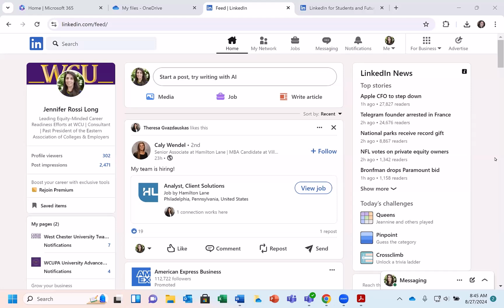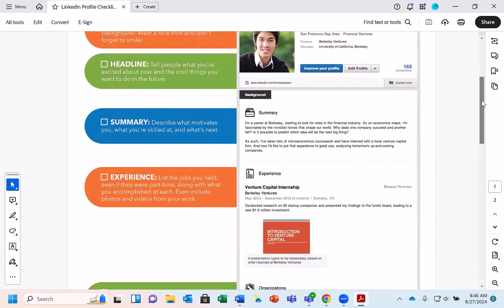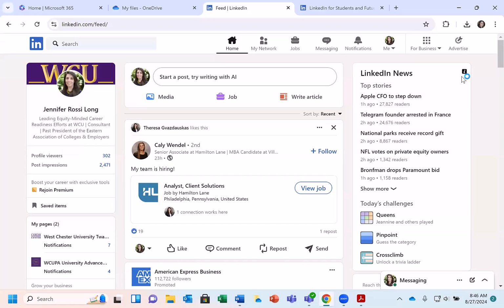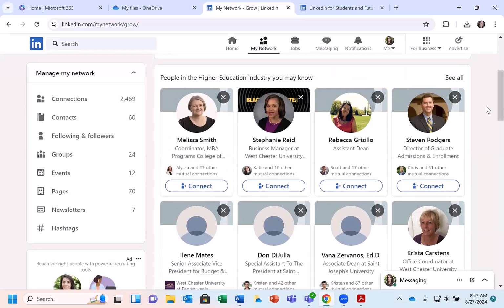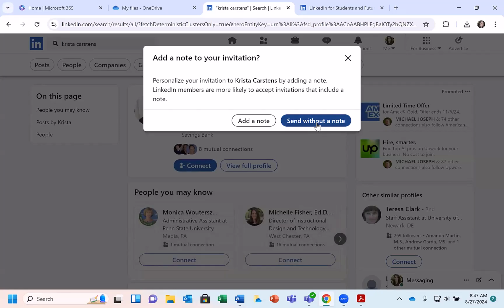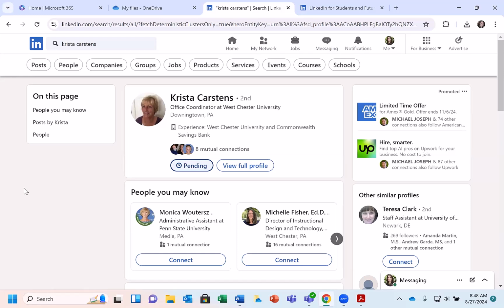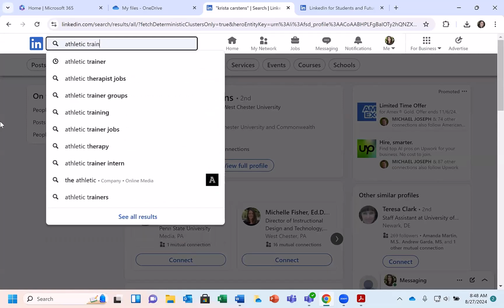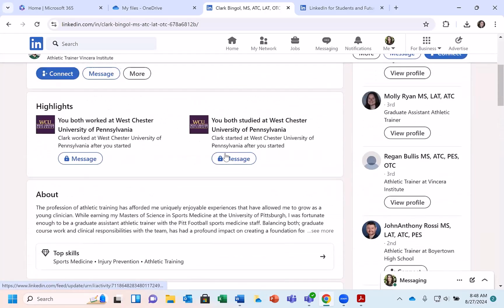LinkedIn - How to Connect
In this brief video, learn how to get started with making connections on LinkedIn.